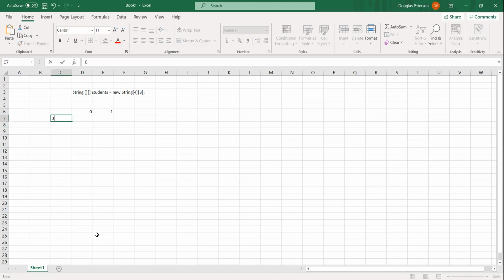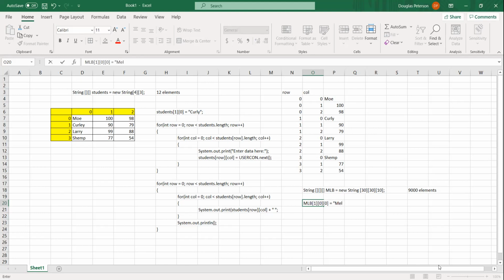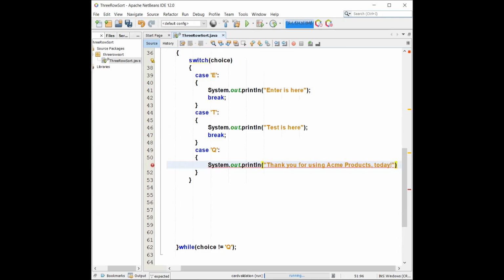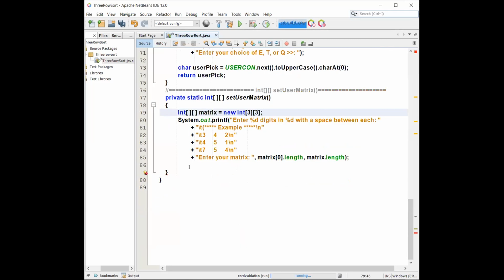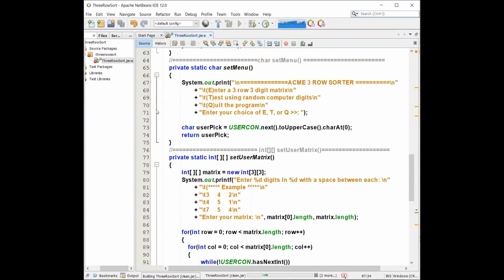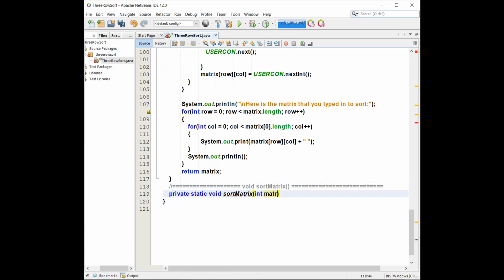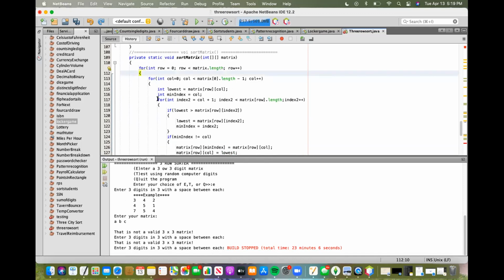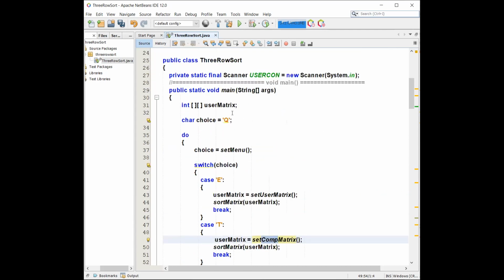CMPSC115-1928 JAVA Multi-dimensional arrays and Sort 3 Rows program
JAVA Multi-dimensional arrays and Sort 3 Rows program